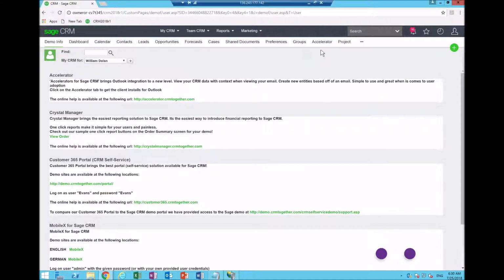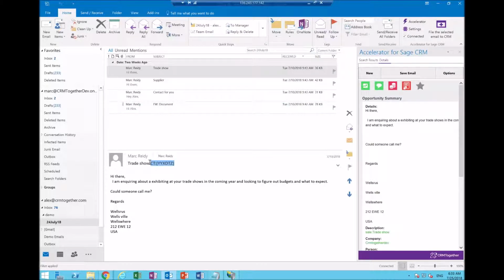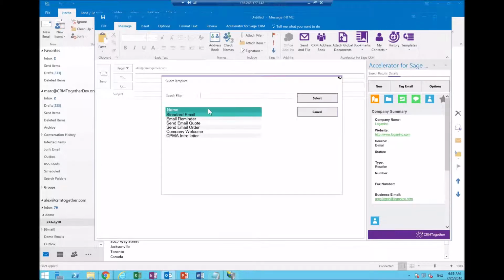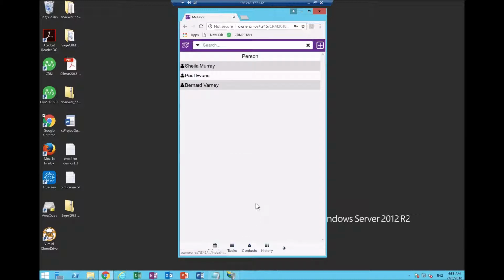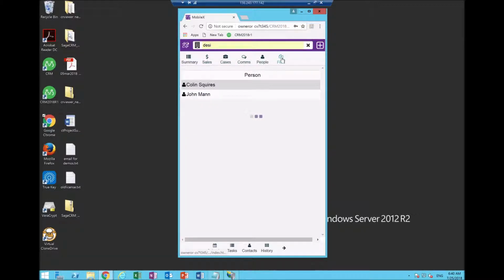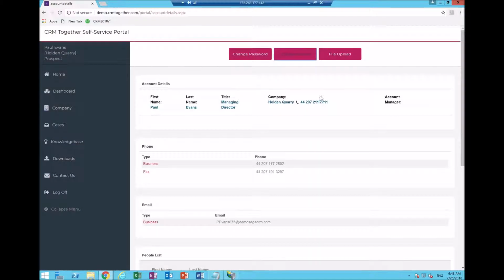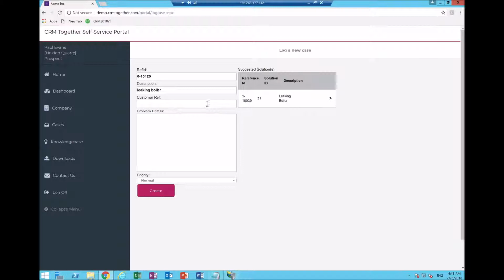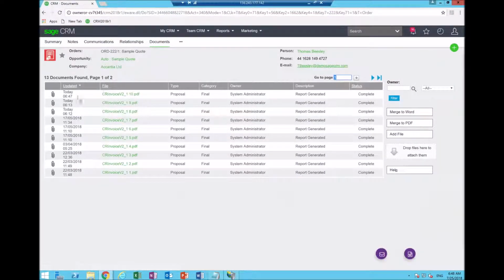Productivity Add-ons for Sage CRM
In order to realize the full potential of the Sage CRM, CRM Together has created a tool box of Productivity Add-ons that allow you to quickly and easily get data into and out of your Sage CRM via Outlook, Mobile or Crystal Reports.

Have a look at our demo of the Add-on products they have created and how it is improving user adoption for Sage CRM users and improving the ROI of your investment.